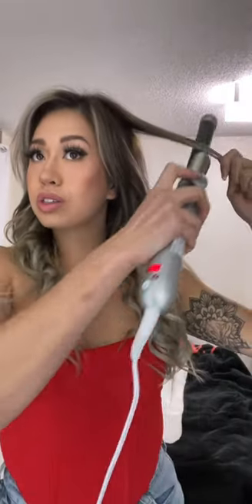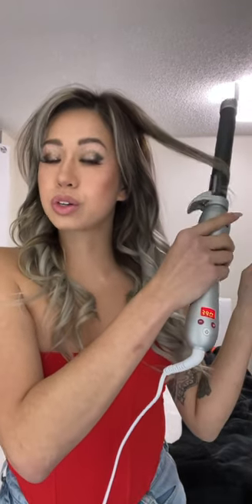Pro 1 Styling | Beachwaver Co.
Sincerely,